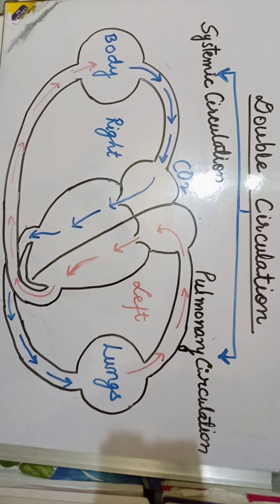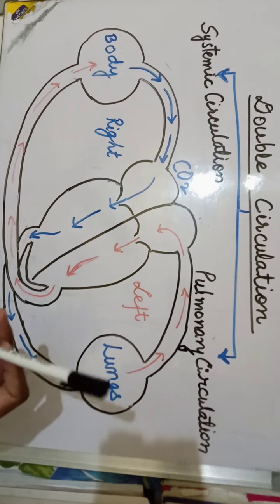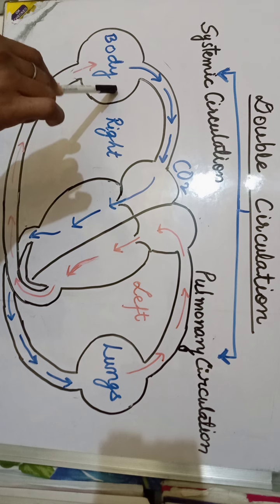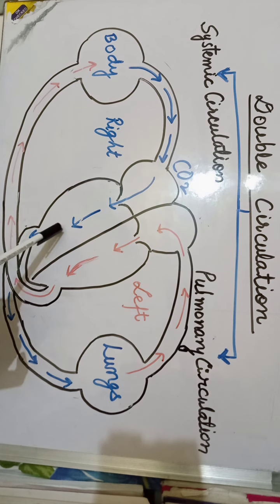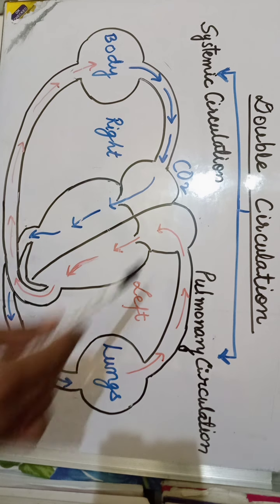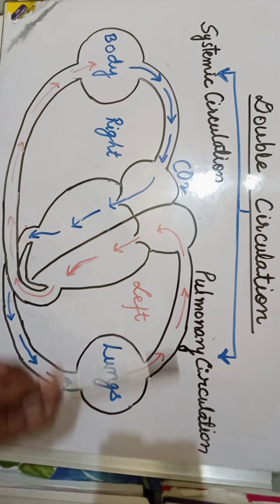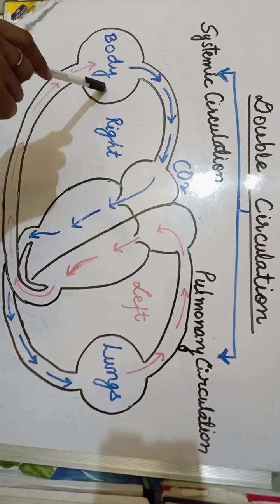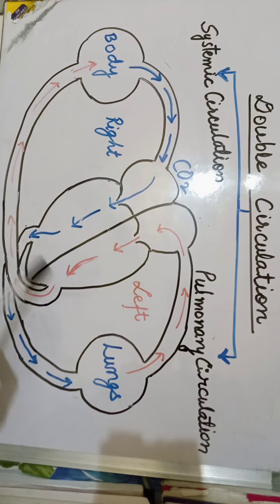Double Circulation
Two types of blood circulation in human